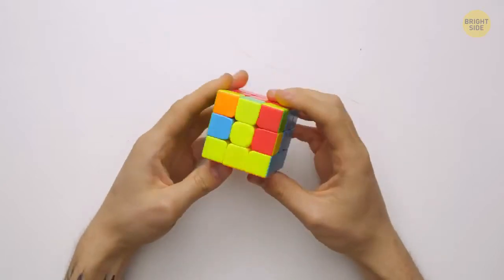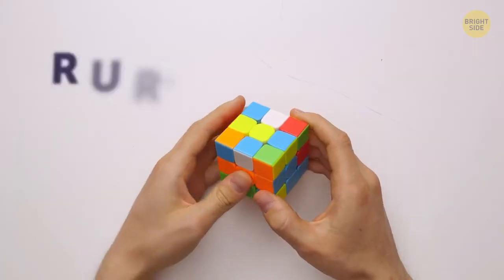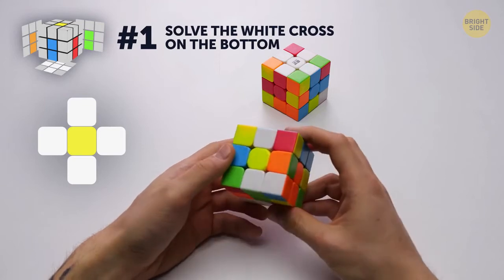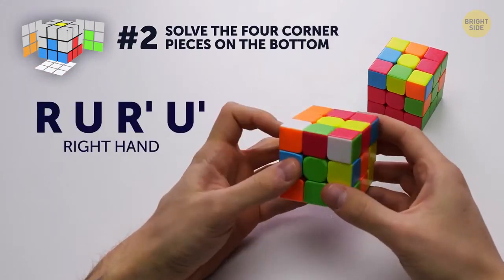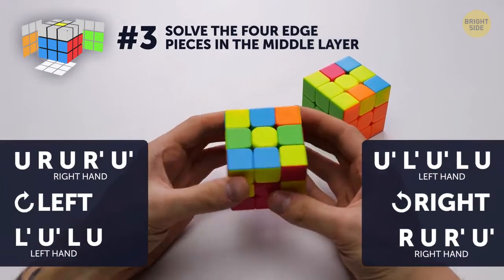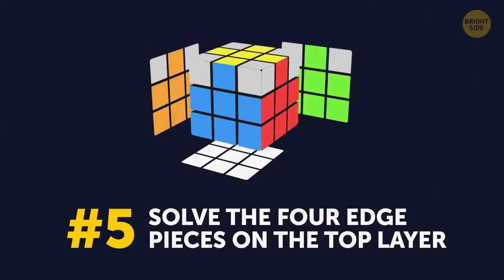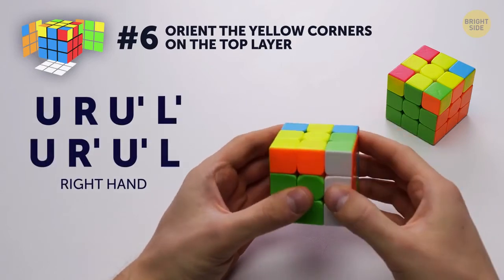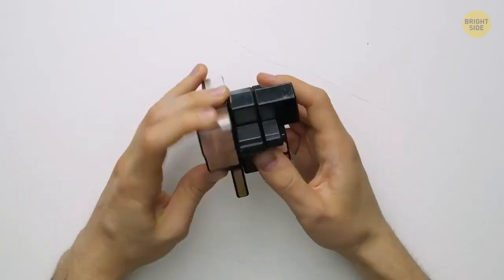👉 How to Solve a 3x3 Rubik's Cube In No Time The Easiest Tutorial💯💯💯💯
👉The Rubik's Cube is a 3-D combination puzzle invented in 1974[1][2] by Hungarian sculptor and professor of architecture Ernő Rubik. Originally called the Magic Cube,[3] the puzzle was licensed by Rubik to be sold by Ideal Toy Corp. in 1980[4] via businessman Tibor Laczi and Seven Towns founder Tom Kremer.[5] Rubik's Cube won the 1980 German Game of the Year special award for Best Puzzle. As of January 2009, 350 million cubes had been sold worldwide,[6][7] making it the world's top-selling puzzle game.[8][9] It is widely considered to be the world's best-selling toy.

👉Other names
Magic Cube, Speed Cube, Puzzle Cube, Cube
👉 Type Combination puzzle
👉 Company Rubik's Brand Ltd
👉 Country Hungary
👉Availability : 1977: as Hungarian Magic Cube, first test batches released in Budapest
👉1980: as Rubik's Cube, worldwide–present